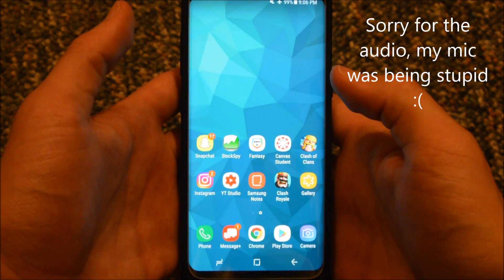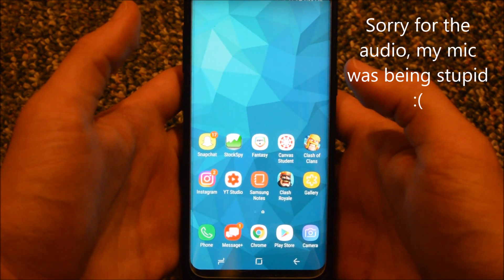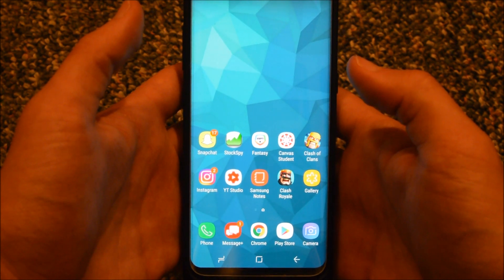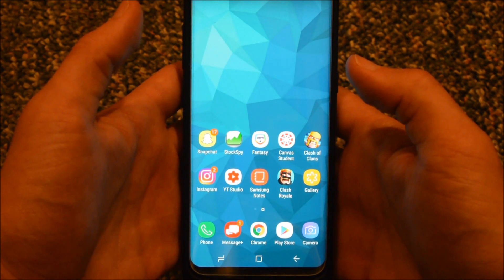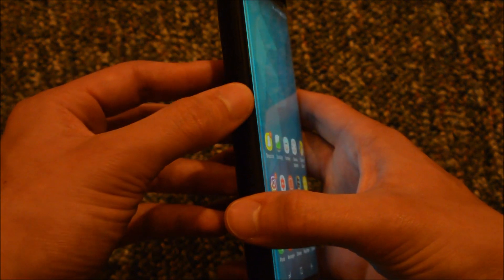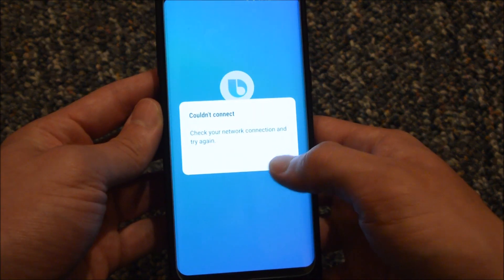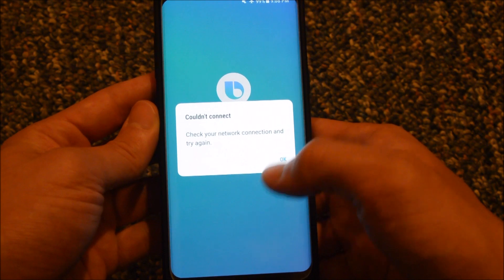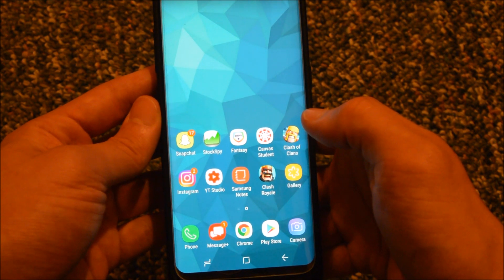How to Remove Right Swipe Bixby From the Samsung Galaxy S8 Home Screen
This is a tutorial video showing you how to remove right swipe Bixby from the Samsung Galaxy S8 home screen.